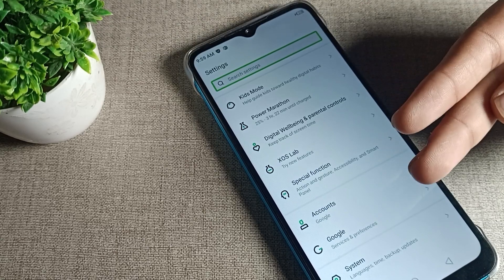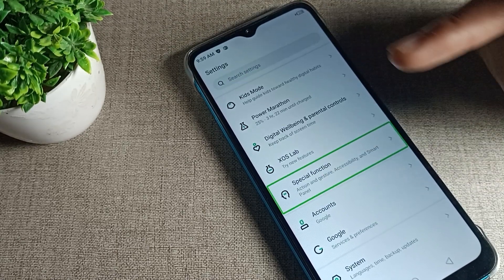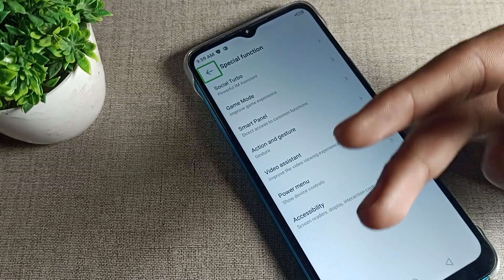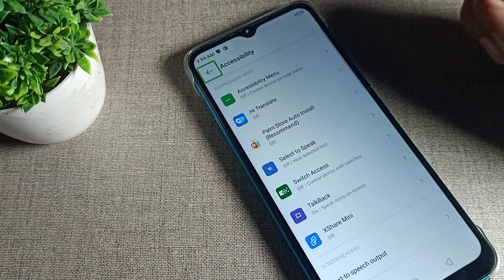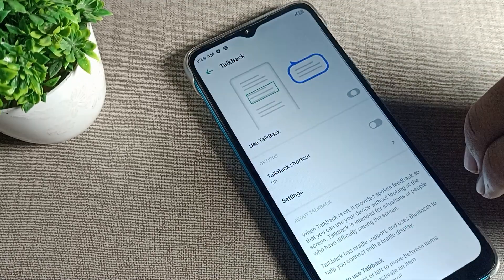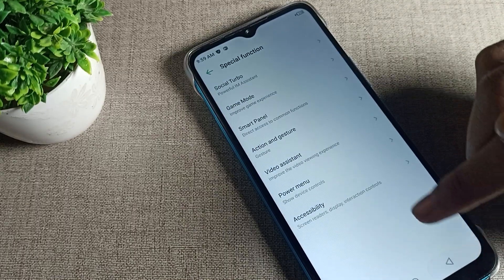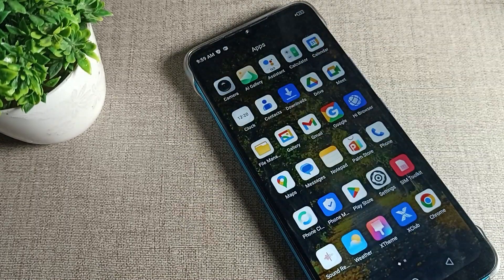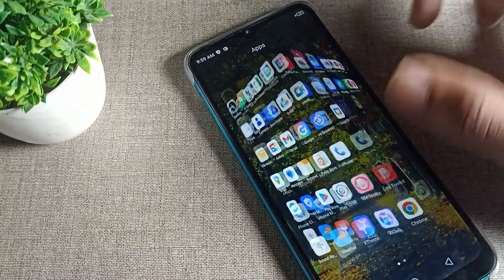How to disable TalkBack mode in infinix smart 5a, accessibility setting